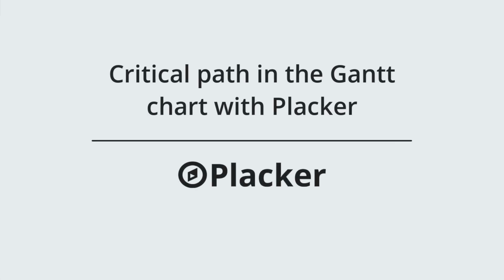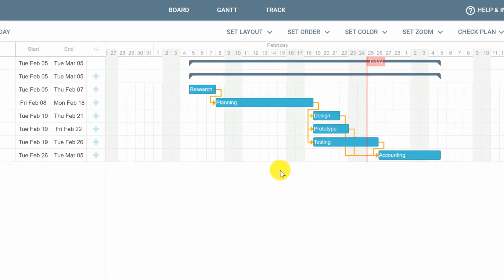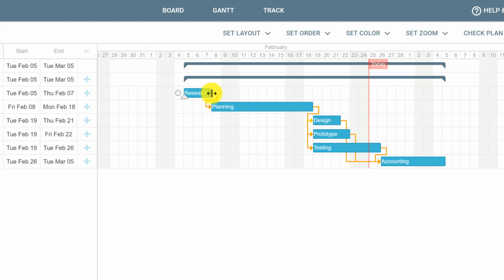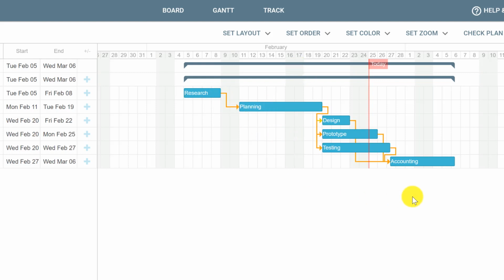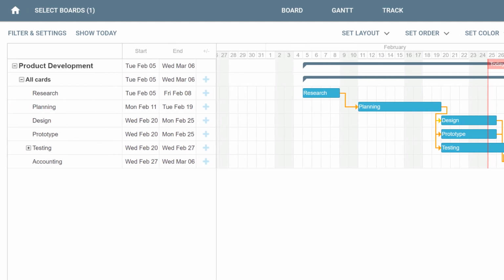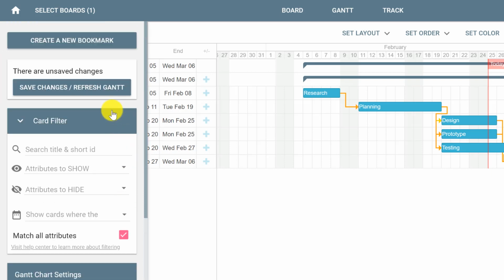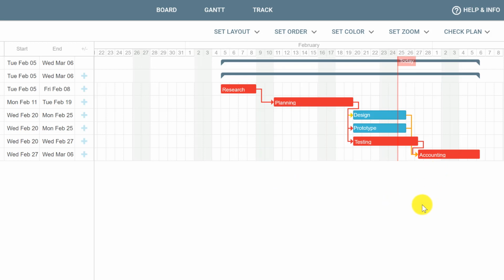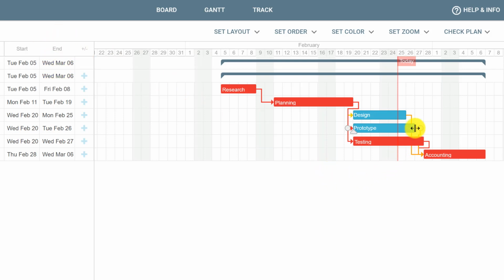Critical path in the Gantt chart with Placker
Introduction to the critical path method and step-by-step on how to enable it on Placker Gantt chart view.